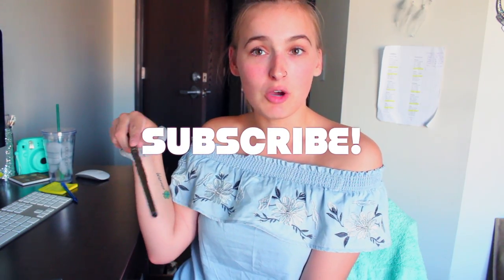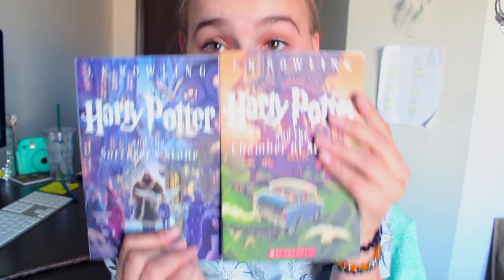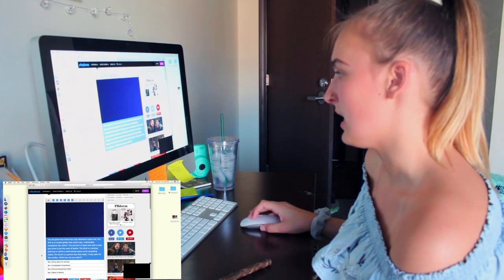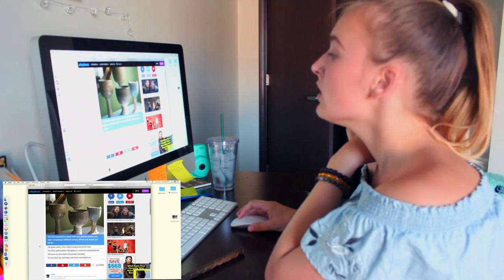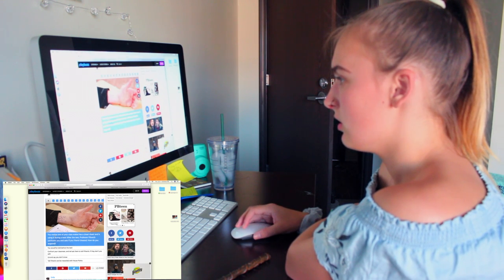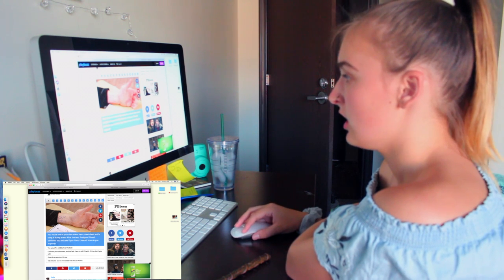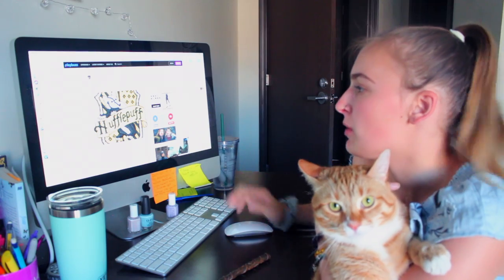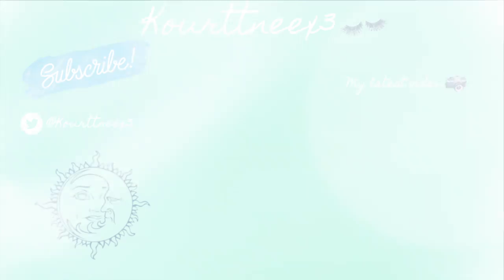WHICH HARRY POTTER HOUSE DO I BELONG TO??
OPEN PLEASE!
Hello! Today I am taking the Pottermore quiz to see which HP house I belong to! I REALLY REALLY REALLY want to be in Gryffindor! Watch the WHOLE VIDEO to see what house I was sorted into!!